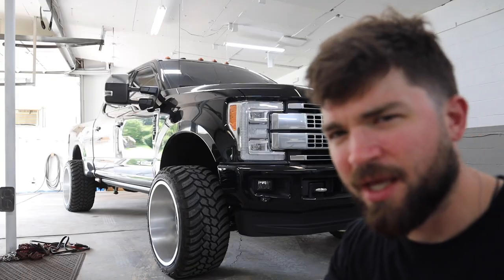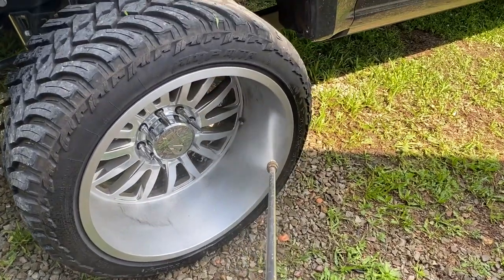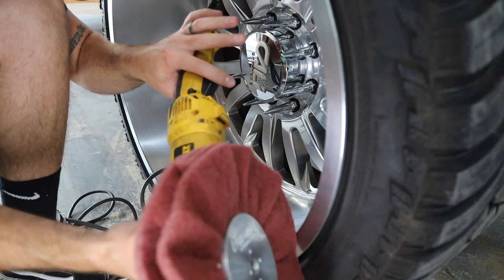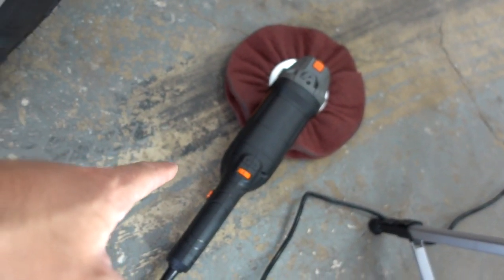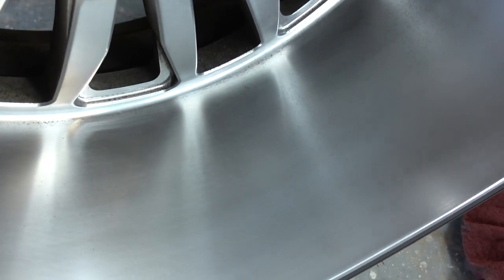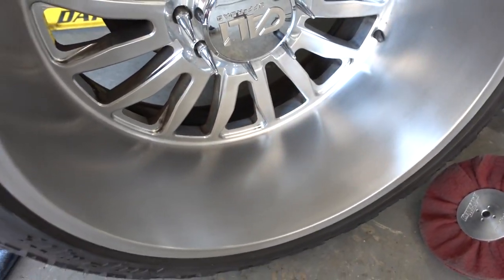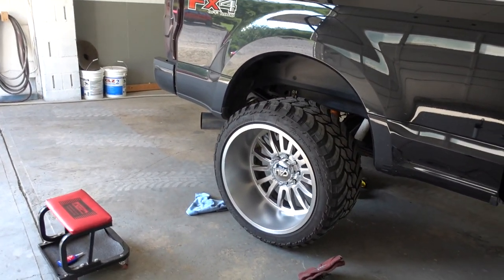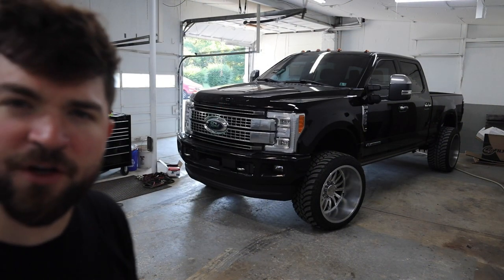REFINISHING Aluminum Wheels from Polished to Brushed Finish - LOOKS AMAZING!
Refinishing my aluminum 24x14 wheels from polished to brushed!  The process is actually very easy with the right tools.

toyota
cars
JDM
Supra
2020 supra
mkv
a90
b58
ford superduty
f250
diesel trucks
moderndieselcorey
Corey vlogs
diy install
6.7 powerstroke
diesel straight pipe
lifted trucks